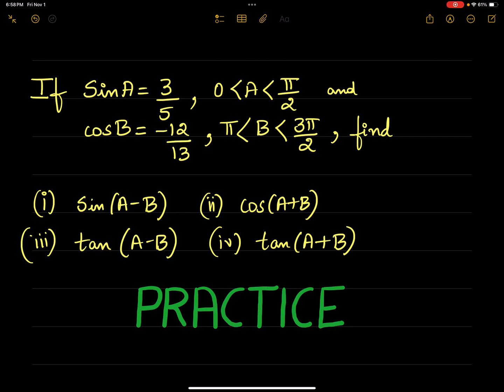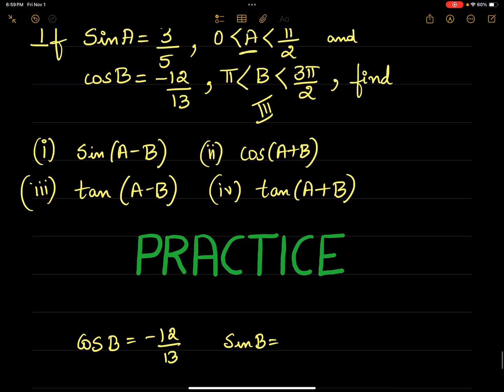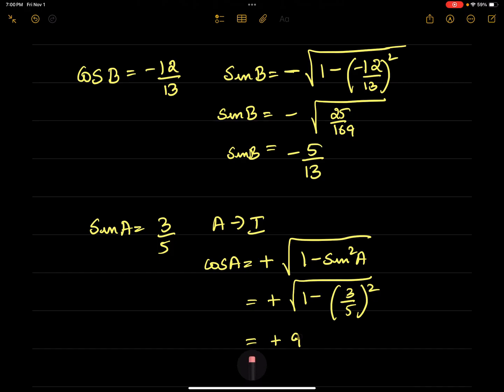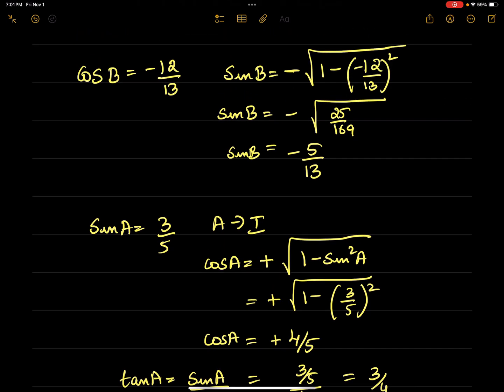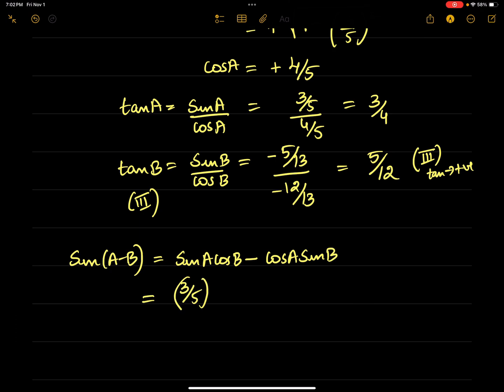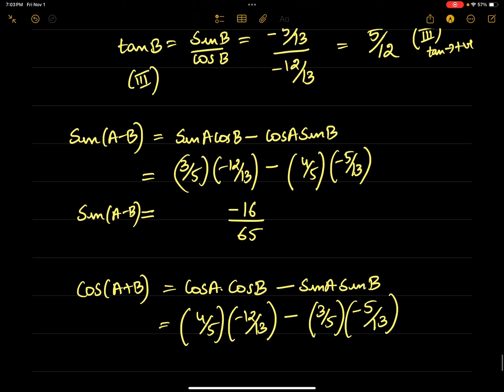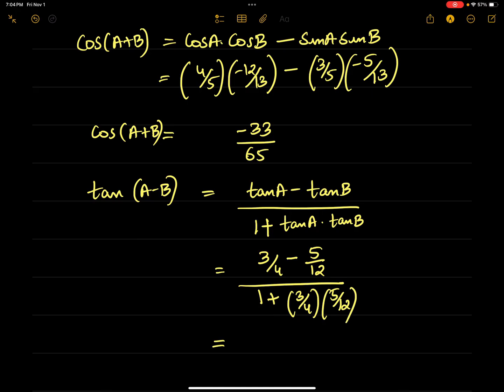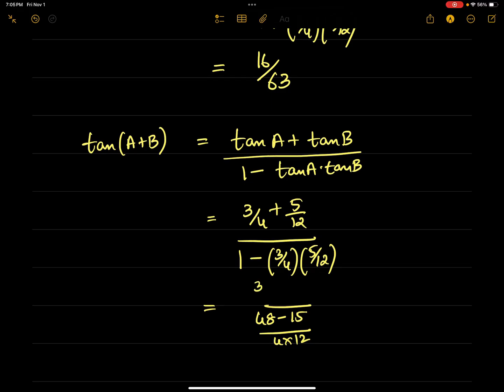7. Application of Sum and Difference Formulas of Trigonometric Functions Sine, Cosine and Tangent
In this and next few videos, we will learn how to apply formula of Sum and Difference of Trigonometric Functions Sine, Cosine and Tangent.

1. Cos(A+B) = CosA.CosB - SinA.SinB
2. Cos(A-B) = CosA.CosB + SinA.SinB
3. Sin(A+B) = SinA.CosB + CosA.SinB
4. Sin(A-B) = SinA.CosB - CosA.SinB
5. tan(A+B) = (tanA + TanB) /(1 - tanA.tanB)
6. tan(A - B) = (tanA - tanB)/(1+ tanA.tanB)